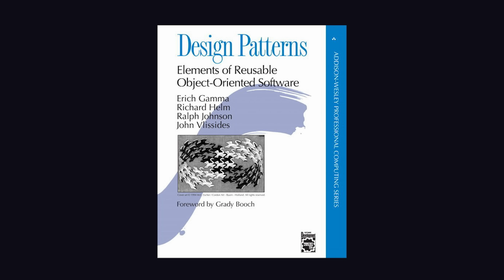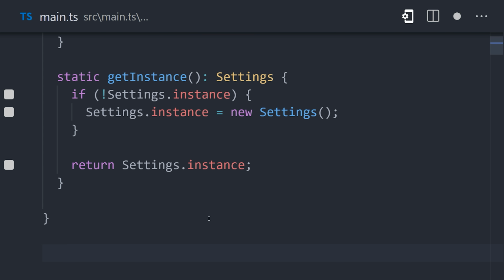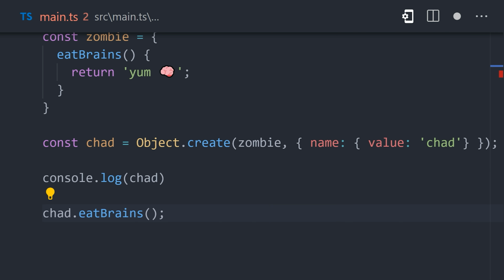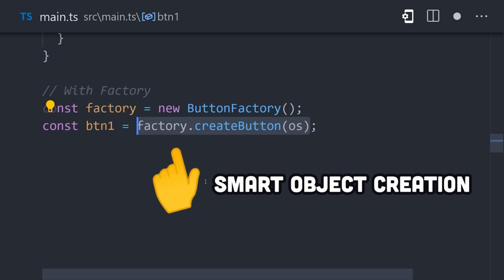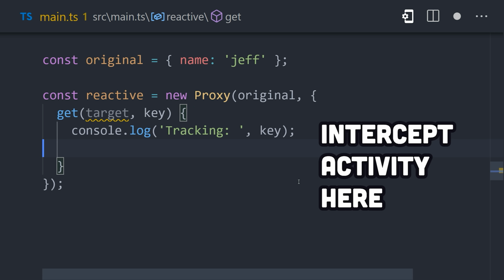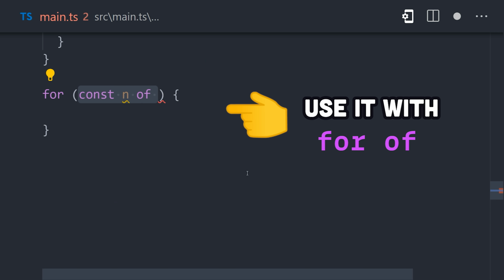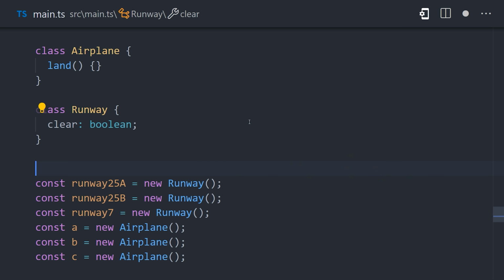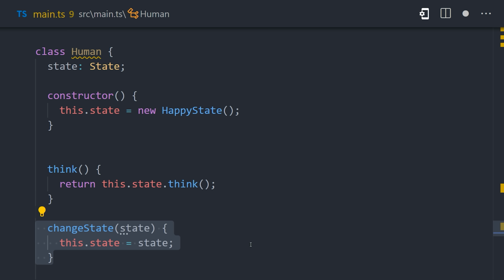10 Design Patterns Explained in 10 Minutes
Software design patterns help developers to solve common recurring problems with code. Let's explore 10 patterns from the famous Gang of Four book and implement them with JavaScript and TypeScript

🔗 Resources

📚 Chapters

00:00 Design Patterns
01:00 What are Software Design Patterns?
01:34 Singleton
02:24 Prototype
03:46 Builder
04:23 Factory
04:54 Facade
05:47 Proxy
06:45 Iterator
07:47 Observer
08:58 Mediator
09:50 State

🔖 Topics Covered

- TypeScript and JavaScript Design Patterns
- Algorithm vs Design Pattern
- What is Gang of four?
- Are design patterns still relevant?
- Design patterns basics tutorial